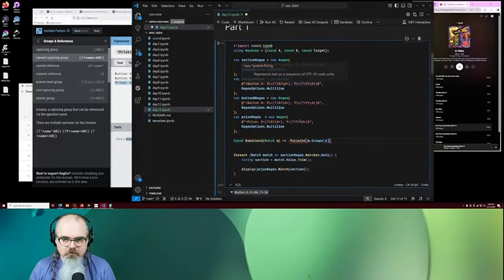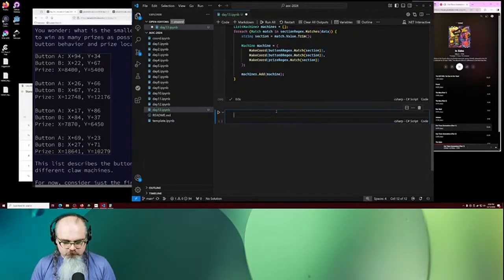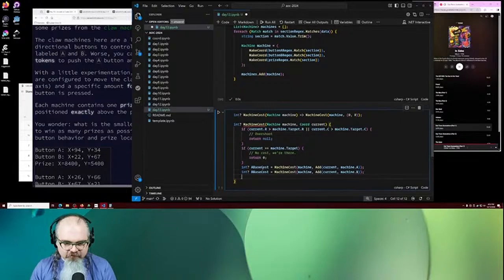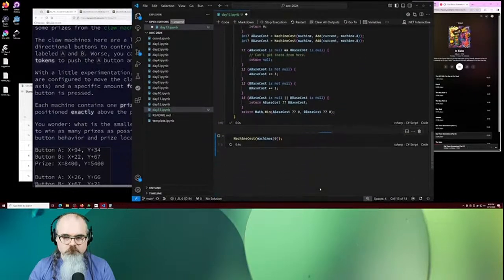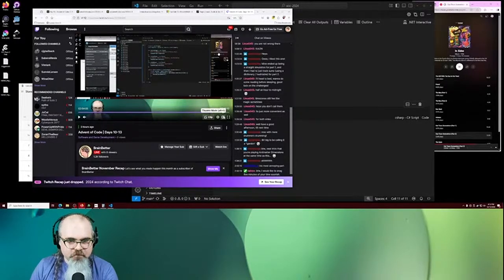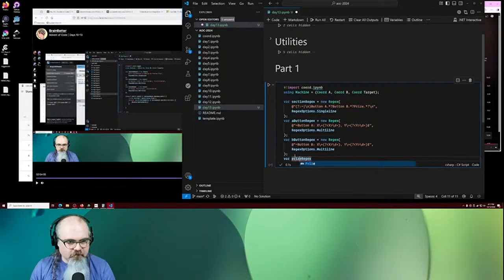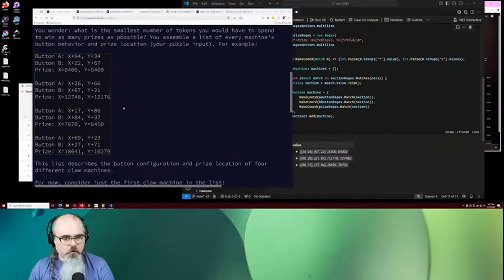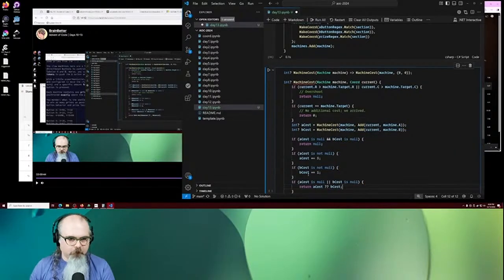🔥 LIVE: Path of Exile – Epic Loot Runs & Boss Fights with Miguate Lopez! 💥